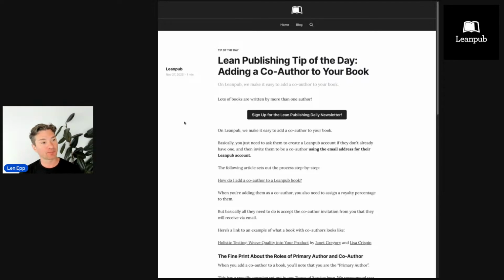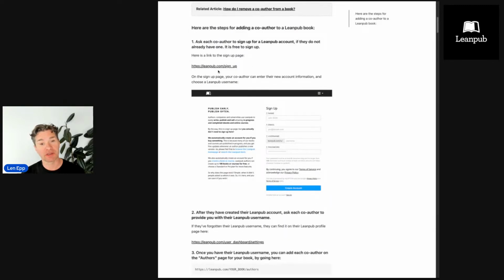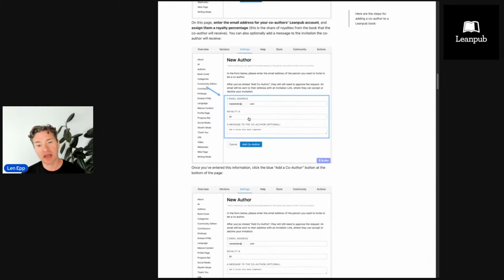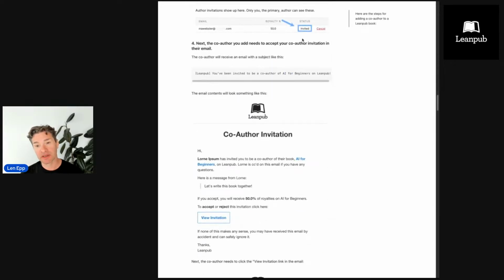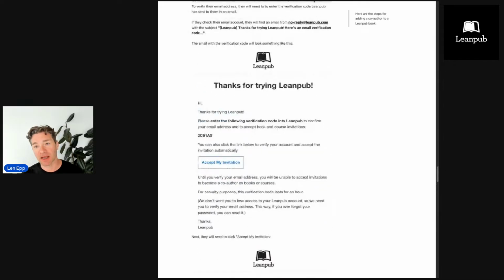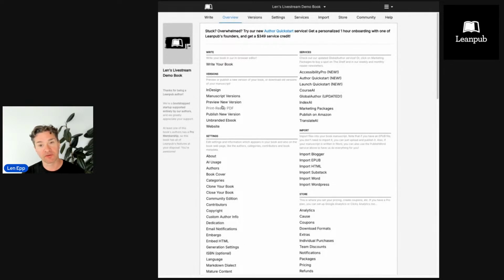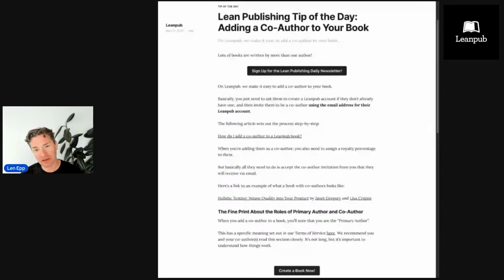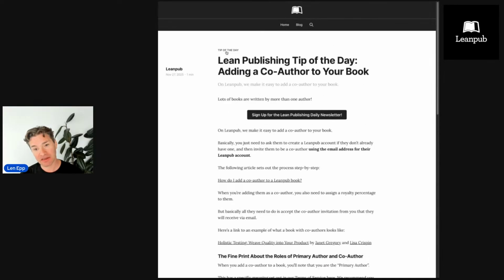Lean Publishing Tip of the Day: Adding a Co-Author to Your Book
Watch Len talk about adding a co-author to a Leanpub book...

0:00 – How to Add a Co-Author to Your Leanpub Book
1:32 – Why Co-Authoring Can Improve Your Book
3:04 – Managing Roles and Permissions on Leanpub
4:36 – Collaborating Smoothly With Your Co-Author
6:08 – Publishing and Updating a Book as a Team